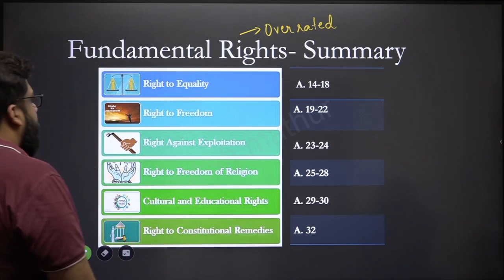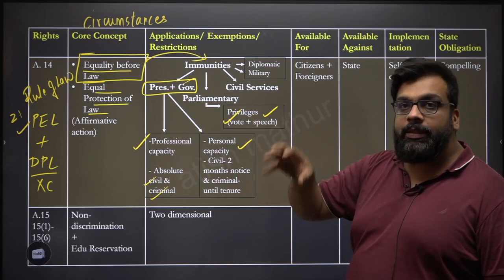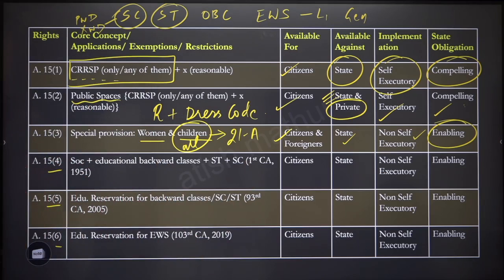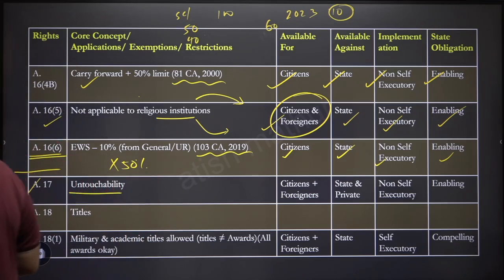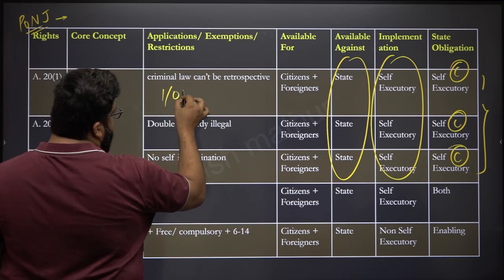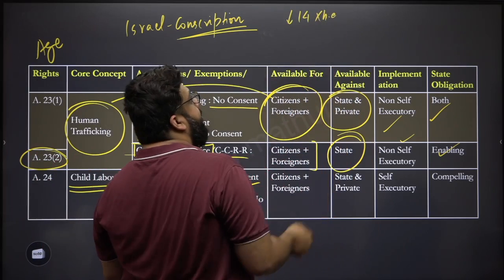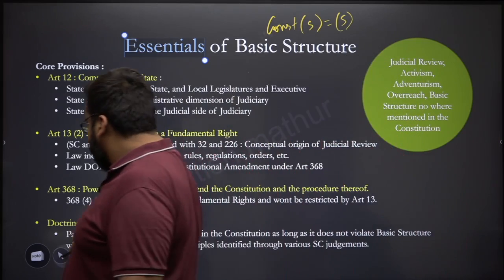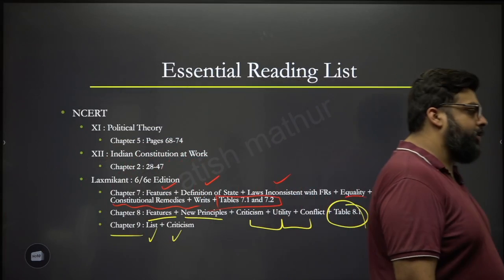Free Prelims 2022 Polity Crash Course : Magna Carta 2022 : Lecture 5.2 : Fundamental Rights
🎯 Magna Carta Prelims Advanced 2026 : Polity Comprehensive + All GS Current Affairs for Prelims 2026

✅ Comprehensive coverage of Polity, Governance for Prelims 2026
✅ 16 Polity Lectures
✅ 20 Thematic Current Affairs Lectures of all GS Subjects
✅ Integrated Prelims Tactics Sessions
✅ Unlimited Watch time
✅ Prelims Concise Notes (PCN) for quick revision
✅ Final Lap Annual CA Compilation for all GS for Prelims
✅ LIVE Doubt sessions
✅ Course Validity - Till Prelims 2026

❤️ The best and the most affordable GS II Course in the country
✅ 140+ LIVE Lectures with UNLIMITED watch time with 1 Yr Validity
✅ Every topic of Polity, Governance, Social Issues, IR covered
✅ 10 year PYQs of both Prelims and Mains discussed in class
✅ Comprehensive Consolidated Notes (CCN) for in-depth understanding
✅ Exclusive Concise Notes (PCN) for quick revision
✅ Weekly LIVE Doubt sessions for a year even after batch completion
✅ Monthly LIVE Current Affairs Classes of GS II for 1 year
✅ 100% refund within 1 week, no questions asked.

❤️ The most accurate Mains Course for GS II & Interlinked Subjects
✅ 21 Umbrella Theme Wise Lectures
✅ 7 Dedicated Doubt Sessions
✅ 5 GS II : Brainstorming & Answer Writing Sessions (BAWS)
✅ 4 Ethics Brainstorming & Answer Writing Sessions
✅ 3 Social Issues Brainstorming & Answer Writing Sessions
✅ Mains Concise Notes (ALL TOPICS)
✅ Access to MCF I (Foundation Course) : Beginners can read up, Veterans can Revise
✅ Complimentary 1 month tracker pro access
✅ Content Update between Pre & Mains before Mains 2026
✅ Dedicated Telegram Support Group to Support till Mains 2026
✅ Validity : Mains 2026

💻 Tracker Pro : Your Mind Palace for UPSC

✅ Articles from Hindu & Indian Express highlighted and tagged date, subject, topic wise along with summaries of editorials
✅ Databases of Schemes, Reports, Organisations, Committees SC Judgements, Constitutional Amendments, Mains PYQs tagged subject and topic wise
✅ Closure Notes covering every topic of ENTIRE Syllabus